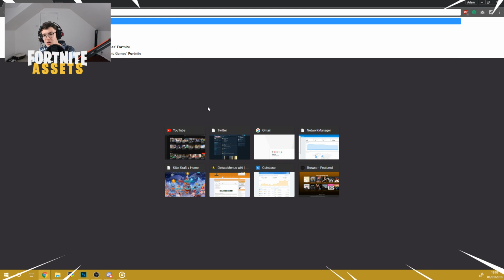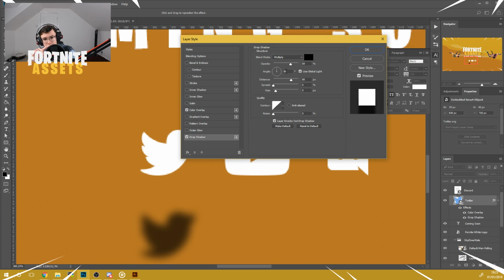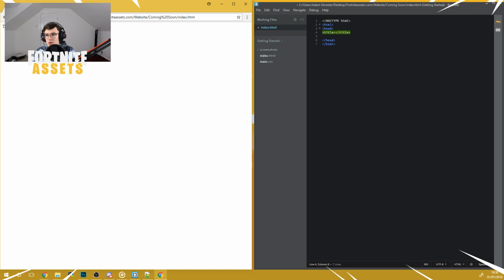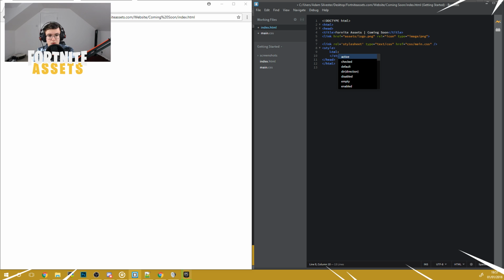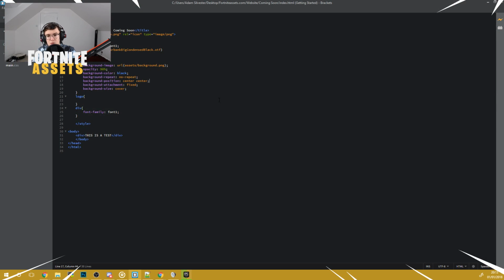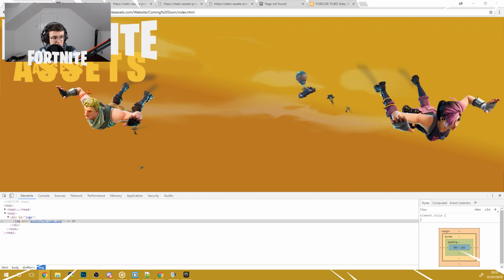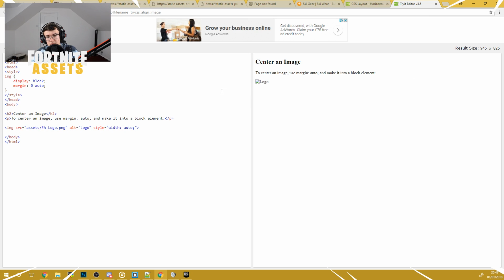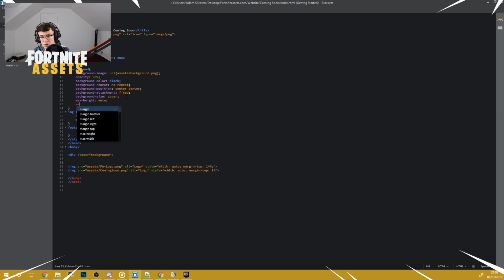Fortnite Assets | Ep 1 | Planning and Designing (Coming Soon)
𝗦𝘁𝗿𝗲𝗮𝗺 𝗢𝘃𝗲𝗿𝘃𝗶𝗲𝘄:
We are going to be planning and designing how Fortnite Assets coming soon page is going to look. We even may start getting into some coding for the coming soon page. Depending on how smoothly everything goes.

𝗣𝗖 𝗦𝗽𝗲𝗰𝘀:
CPU: I7 4790K
GPU: Asus GTX 960
RAM: 32GB DDR3

𝗖𝗵𝗮𝘁 𝗥𝘂𝗹𝗲𝘀:
1) Don't be a dick and be normal, please
2) Don't advertise your streams or channels
3) Don't post links that aren't safe